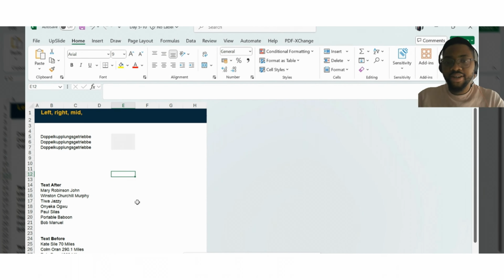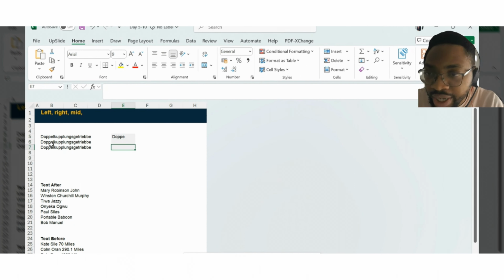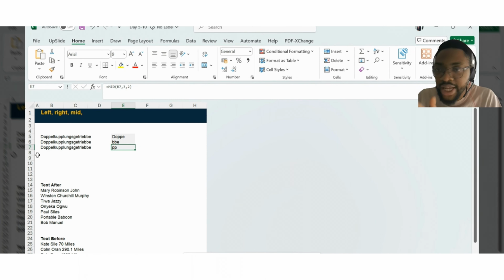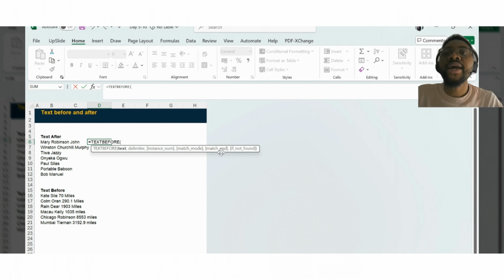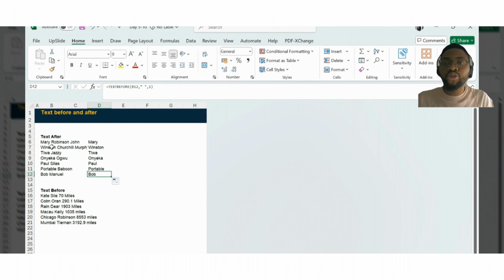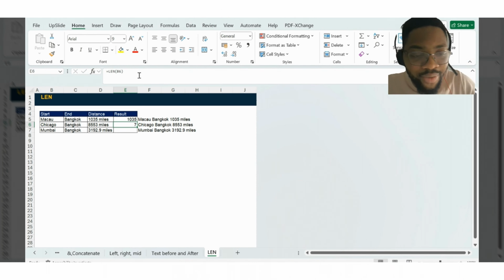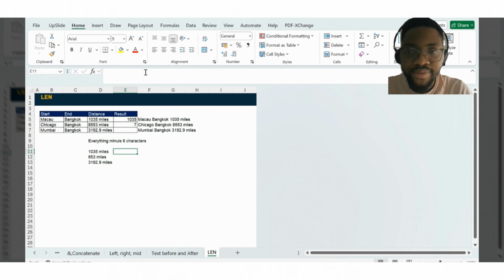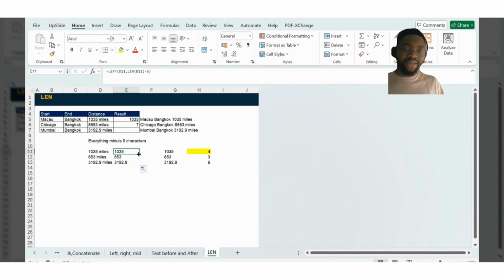Day 9 | 31 Day Excel Marathon | Data Cleaning Functions in Excel